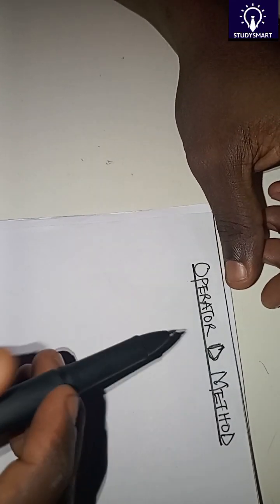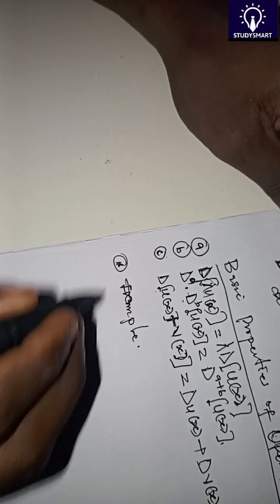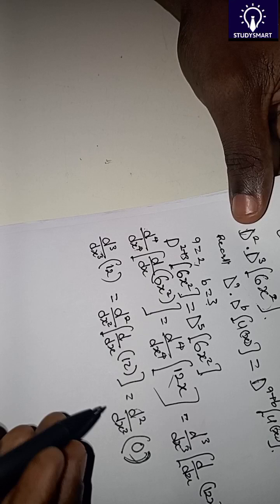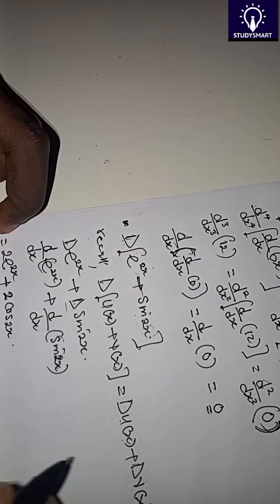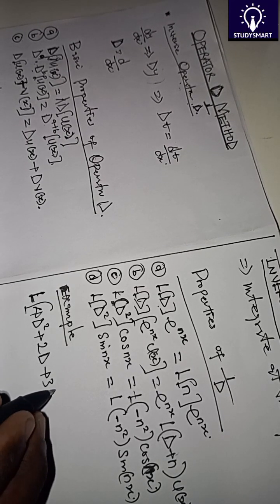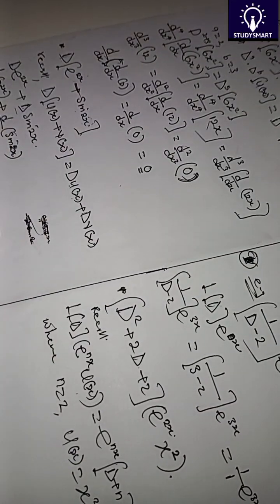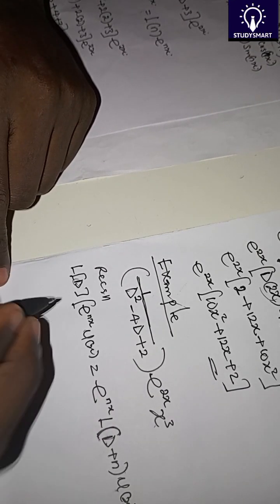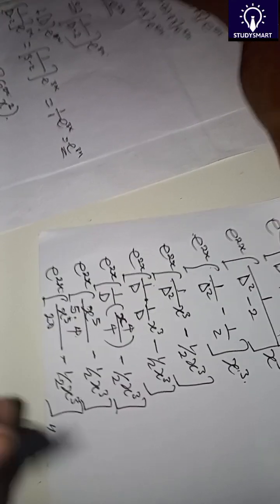NON-HOMOGENEOUS ODE; OPERATOR D METHOD (introduction video)